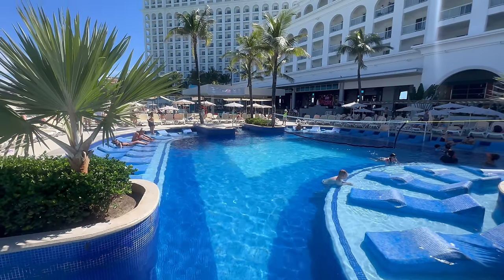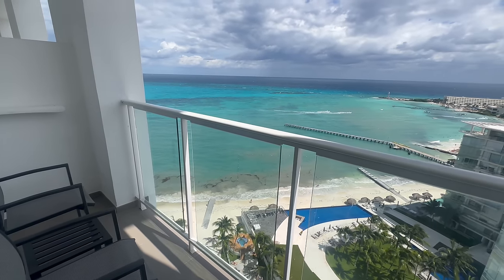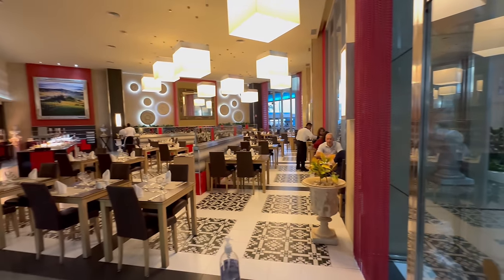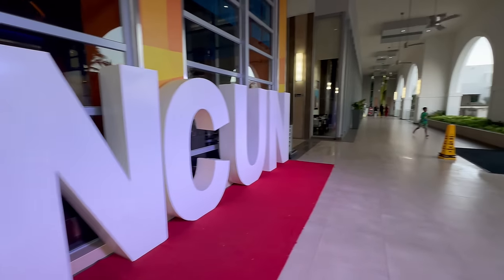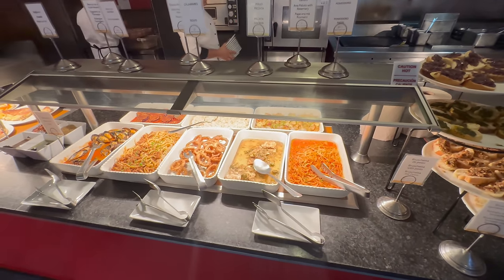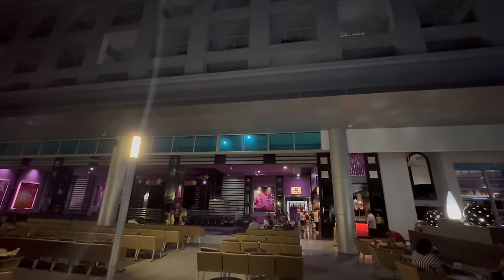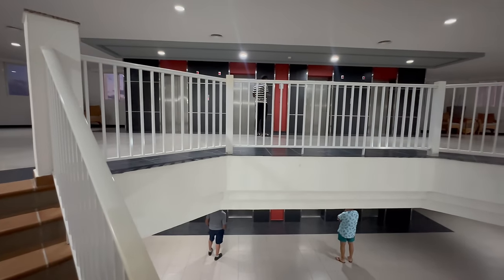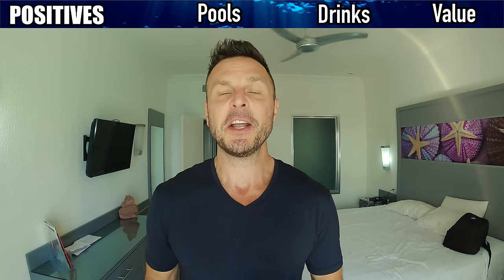Insanely Cheap & Crazy FUN: The #1 RIU Hotel in Cancun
Hotel Riu Cancun is basically free! So cheap!

Don't waste your precious vacation on a boring luxury hotel!  Choosing a  luxury all-inclusive is pointless without an amazing experience, and in terms of parties,  nightlife, people, action, crowd, ebergy, crazy memories, and indescribable fun -  RIU is the dominant resort  brand in Cancun as well as every major Mexican hotspot (Playa del Carmen, Cabo, Puerto Vallarta, and more).

RIU hotels are so much fun and popular, that Cancun has 8 location alone!
- Riu Cancun
- Hotel Riu Caribe
- Hotel Riu Palace Las Americas
- Hotel Riu Palace Penninsula
- Hotel Riu Dunamar
- Hotel Riu Palace Costa Mujeres
- Hotel Riu Palace Kulkukan
- Hotel Riu Palace
- Hotel Riu Palace Latino

In this video, I stay at the most popular Riu Hotel in Cancun, the five star Hotel Riu Cancun.  Througout the week, I take you along with me for the entire 48 hours as I capture every single important moment and feature of Hotel Riu in Cancun in breathtaking 4k cinema video.  Plus, I offer exclusive insights, inside access, tips/tricks and secret information that I attained from staying at over 10 Riu All inclusiive resorts throught the Caribbean in the last 2 years.  My hotel reviews are unlike anything else on YouTube as they are a unique blend of
- professional
- unique
- refreshing
- honest and authentic
- credible
- honest
- informative
- fun,
- entertaining
-  and most importantly helpful:   I stay at the resort, experience everything and then objectively tells the critical pros and cons of staying at Hotel Riu Cancun.

Video Highlights:
- Check-in Process
- Complete Room Tour
- Food & Restaurant quality
- Attended both Riu Parties (Day & Night)
- Full day at Riu Beach
- Full Day Riu Pool
- Tips / Tricks / Secrets for Hotel Riu Cancun
- 3 BIG Critical Things to know before staying at Riu Cancun
- BIG PROS & CONS of Riu Cancun
- My professional review & rating of Hotel Riu Cancun

◼️ My Full Series of Mexico Hotel Experiences - Cabo, Playa Del Carmen, Puerto Vallarta